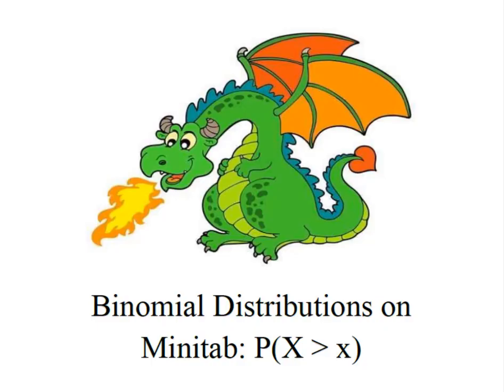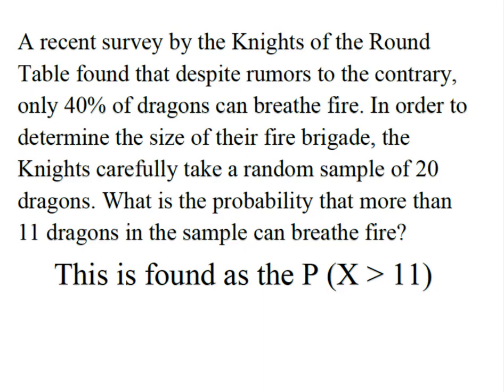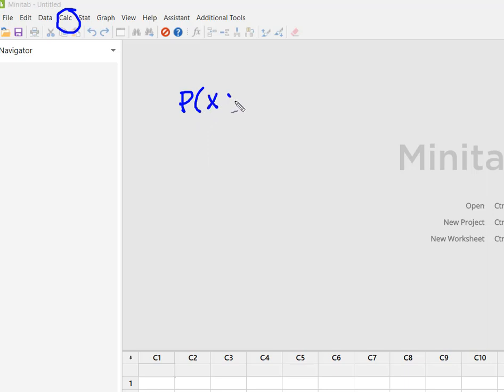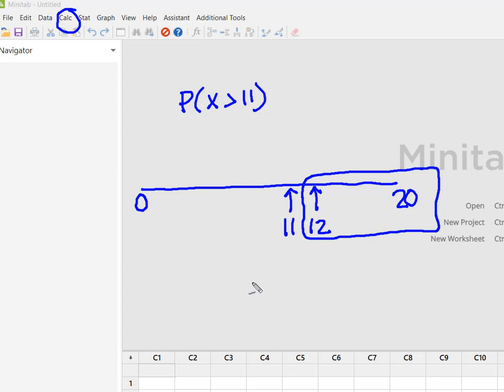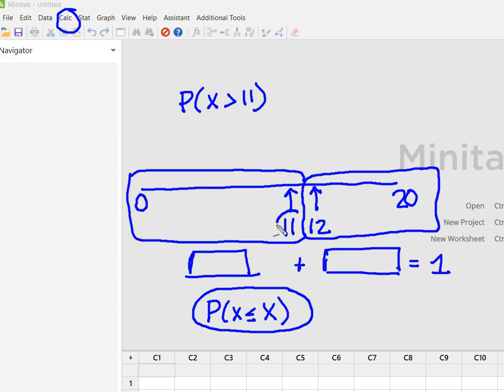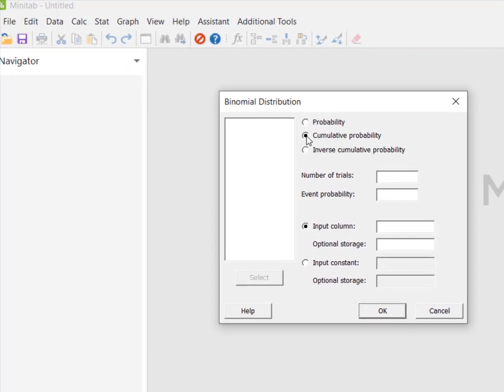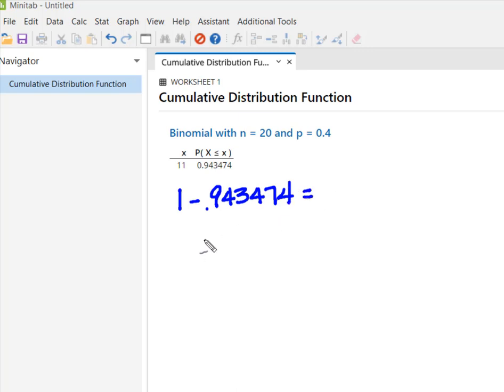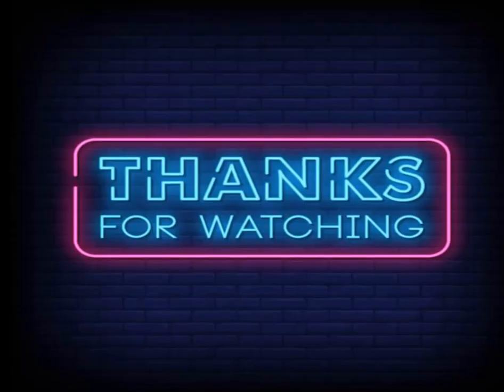Statistics: Binomials on Minitab (Desktop) X Greater than x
This video demonstrates how to use the CDF function in Minitab to find the Binomial probability that X is greater than a given value. In other words, what is the probability that we will have more than X successes out of n trials.